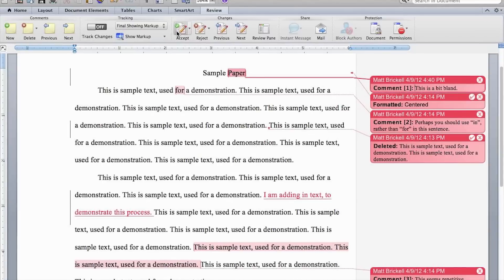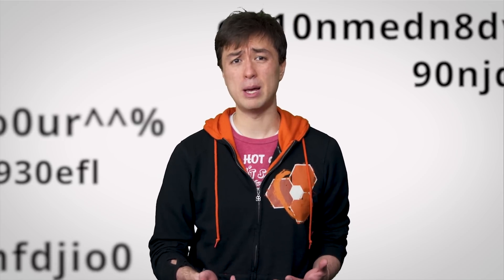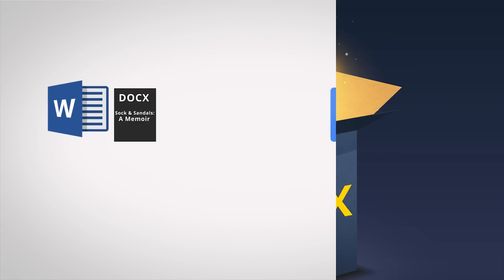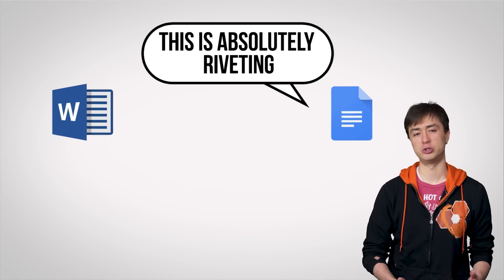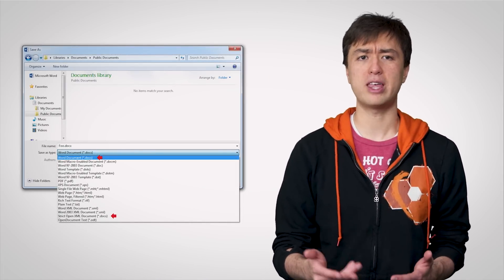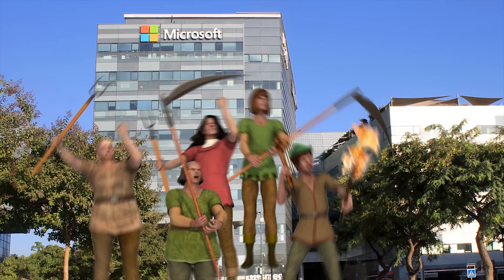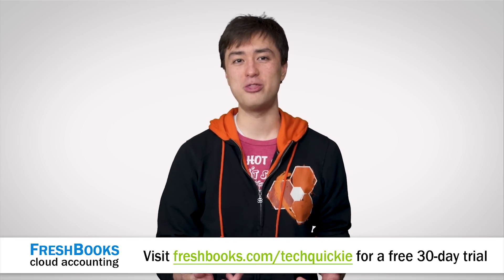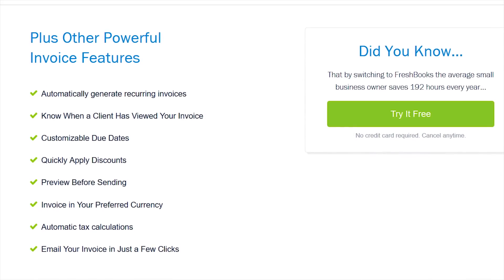DOC vs. DOCX Explained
What's the difference between the .doc and .docx extensions used by Microsoft Word?